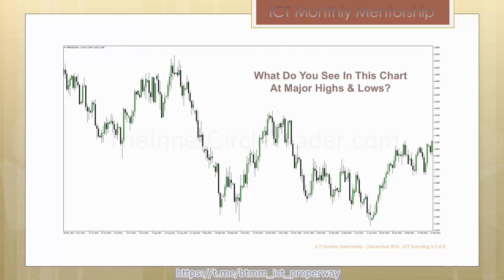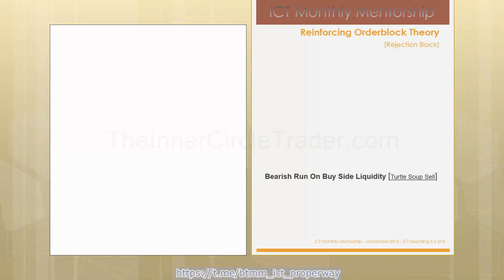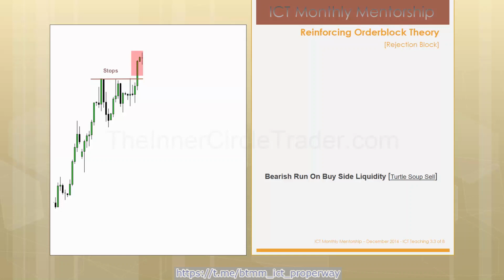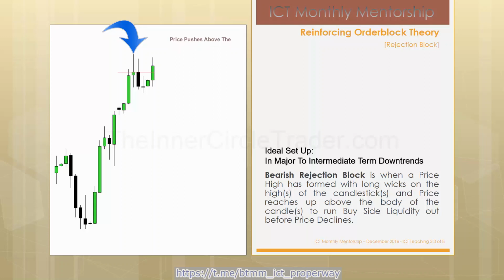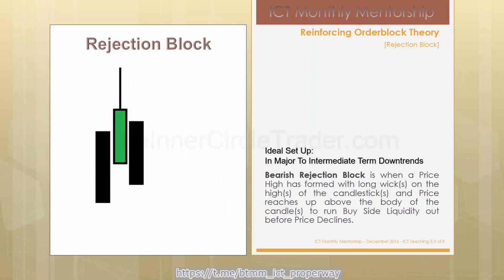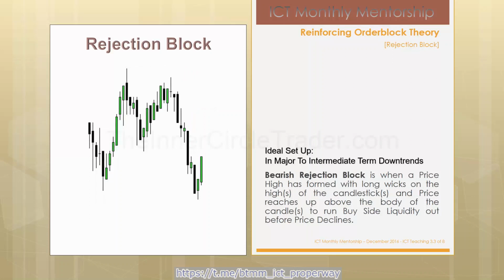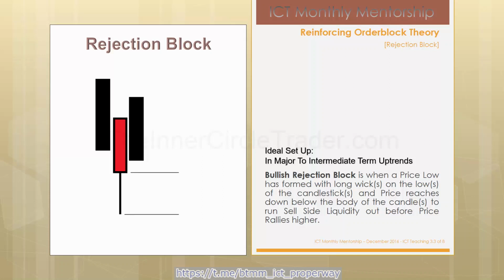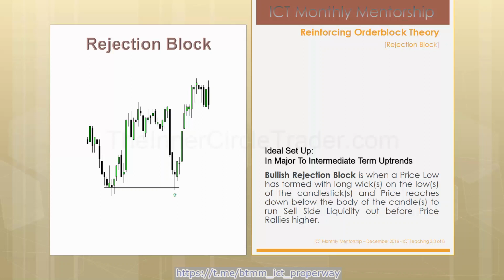3 3 Reinforcing Orderblock Theory